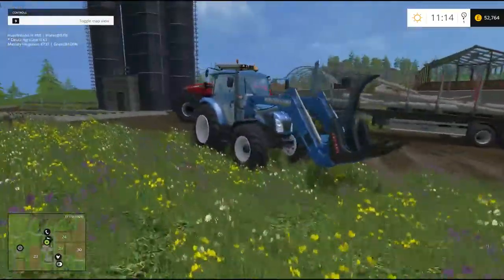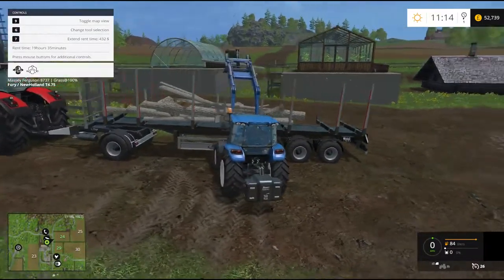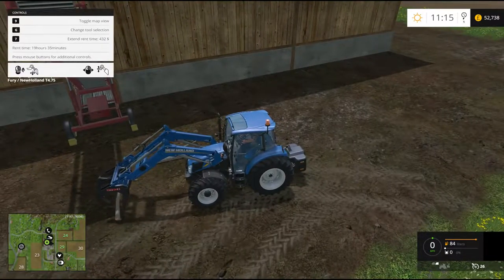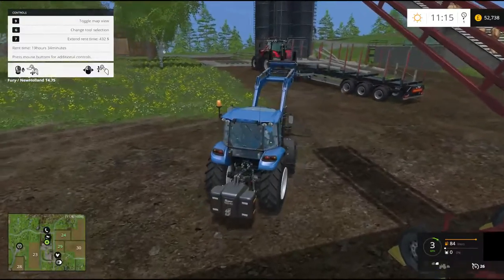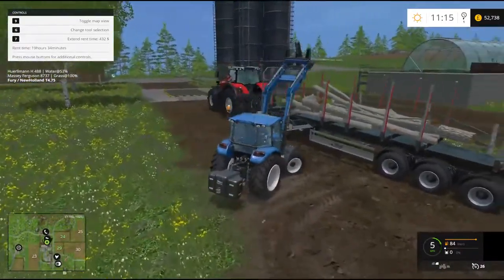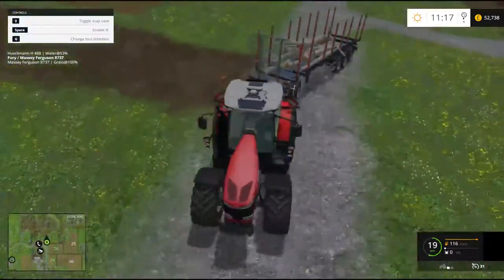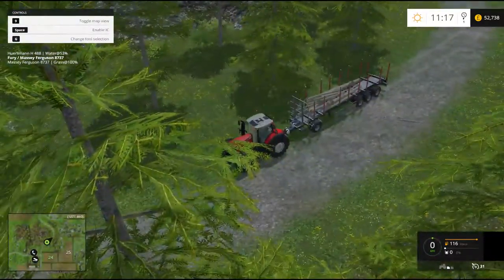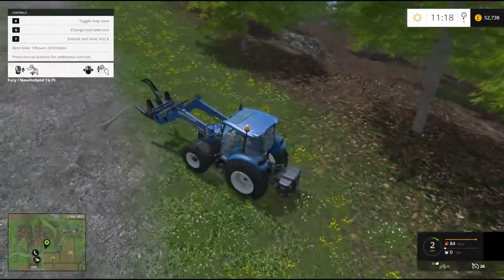Season 1 - Episode 11 - Bjornholm - Farming Simulator 15 - Fury Farms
I use mods i found on the Farming Simulator 2015 Website which is

Another place where i get mods from also has the massey fergerson mod